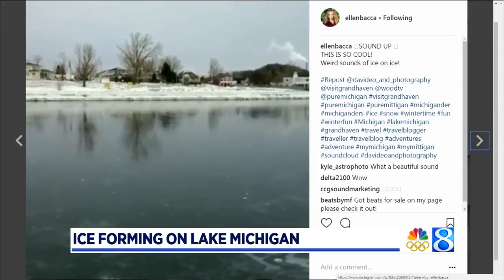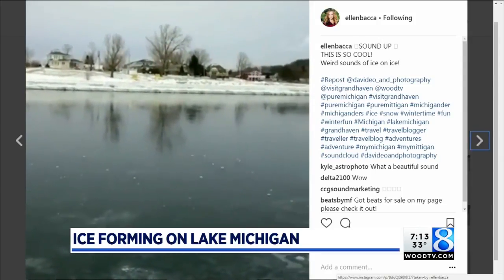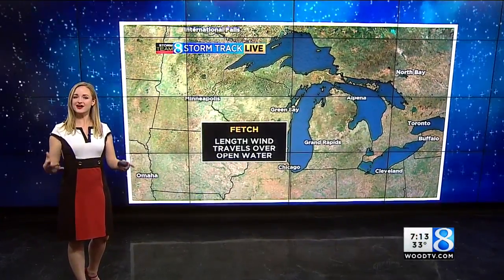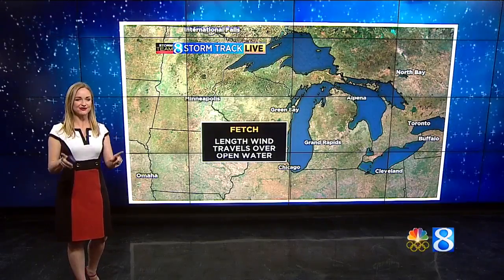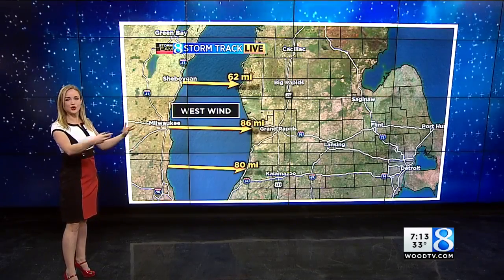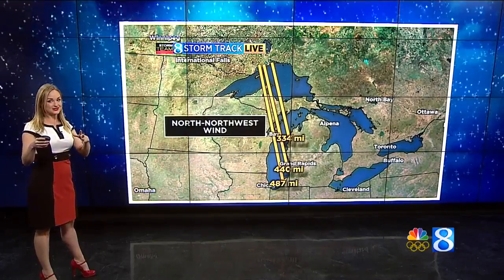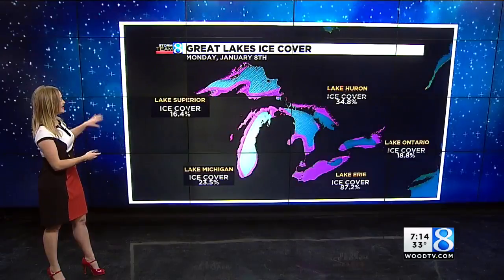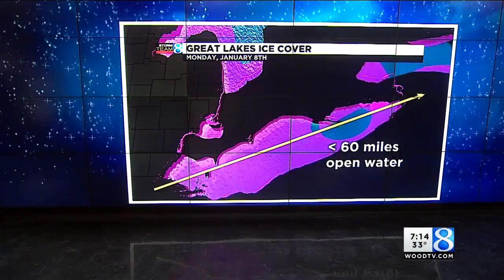Ice and snow: How Great Lakes affect winter weather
Storm Team 8 meteorologist Ellen Bacca explains how much ice cover it takes to shut down the lake-effect snow machine. (Jan. 8, 2018)